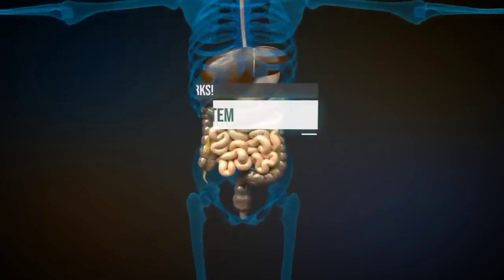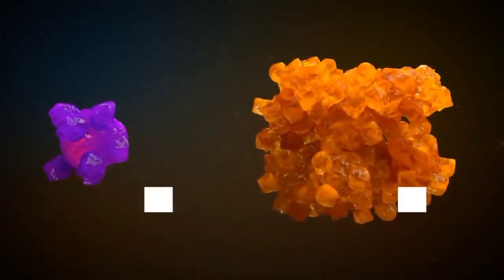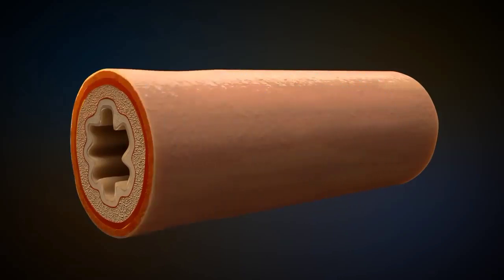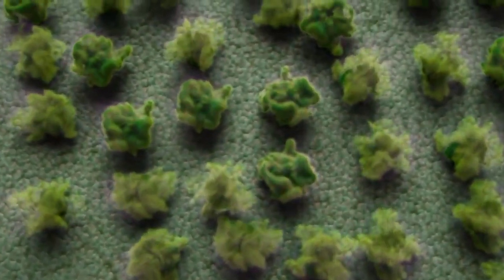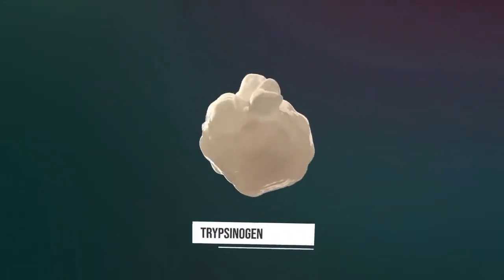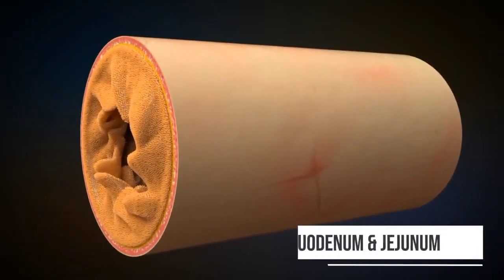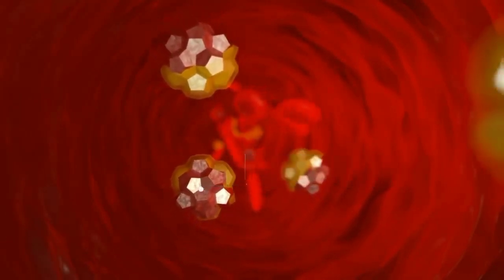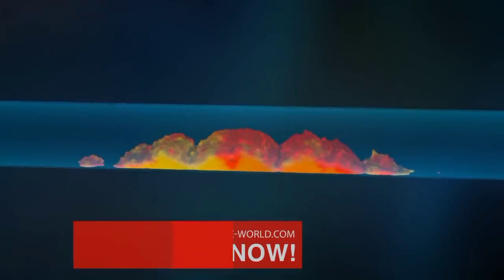HUMAN DIGESTIVE SYSTEM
Keperluan Kampus